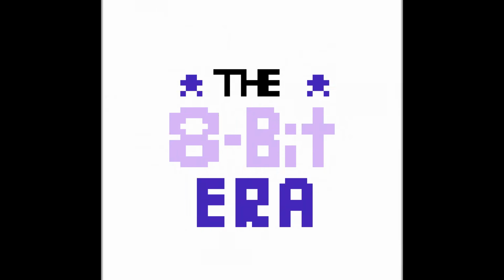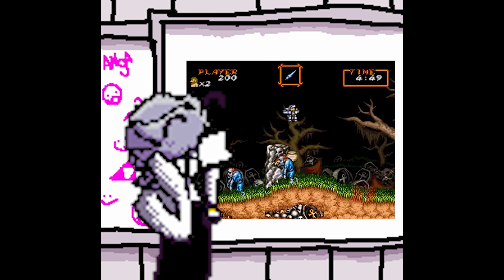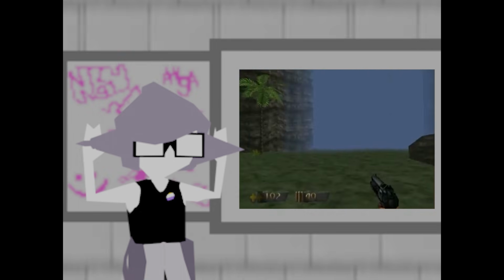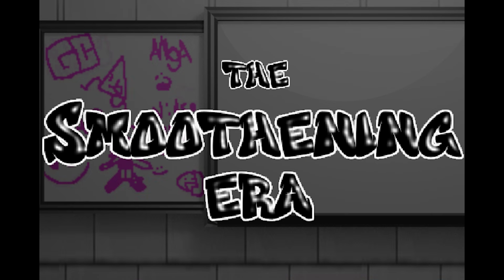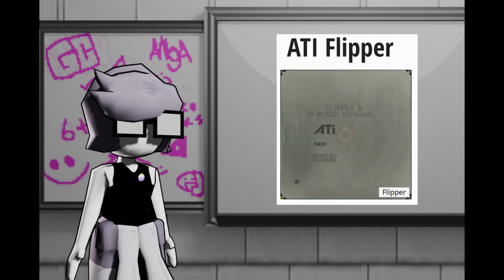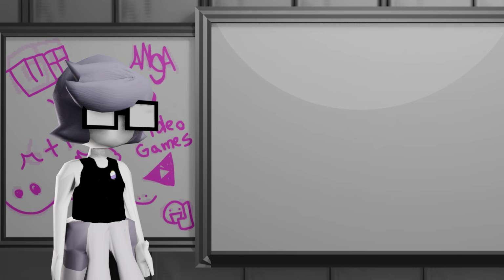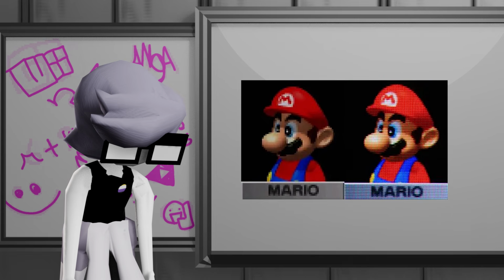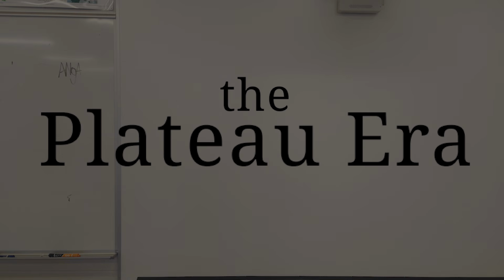The HISTORY Of The TECHNOLOGY That Allowed VIDEO GAME GRAPHICS to EVOLVE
This video actually was originally gonna be much bigger but I had to squish it down to meet deadlines so I had to redo the script a few times.

Video was made for my final project for art class.

Oh boy there's a lot of links.